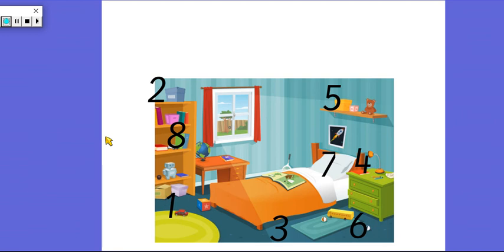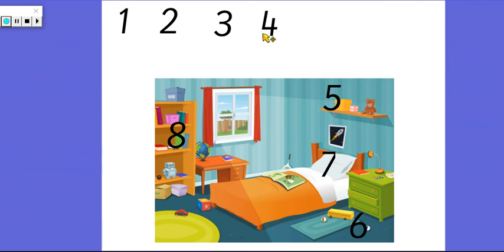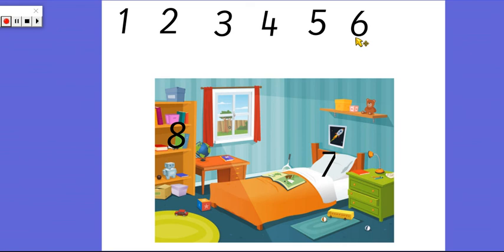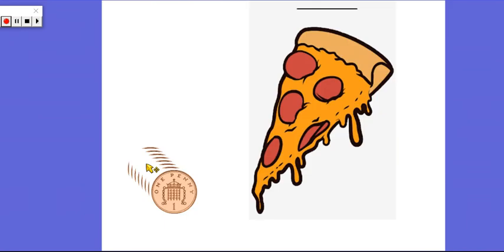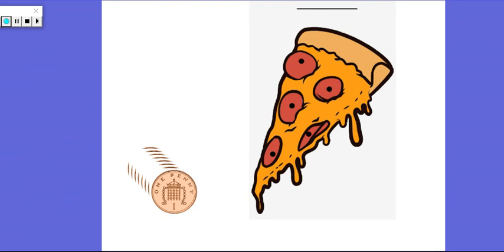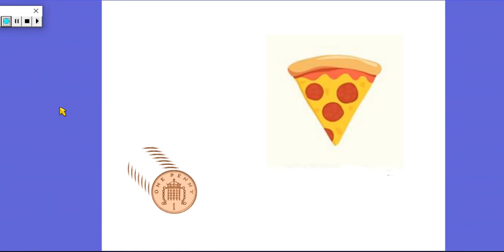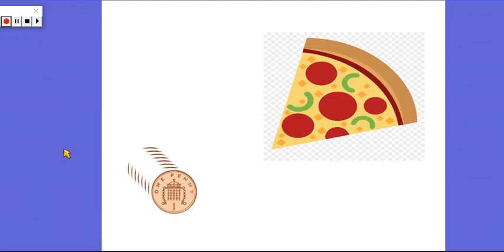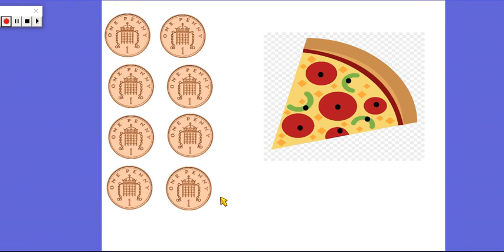Hedgehog Class- Maths - 26.11.20